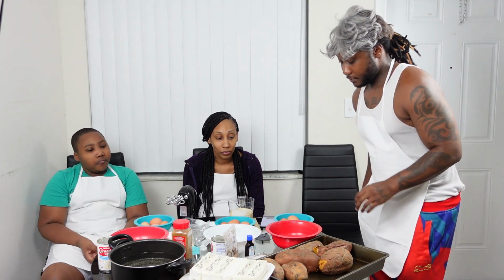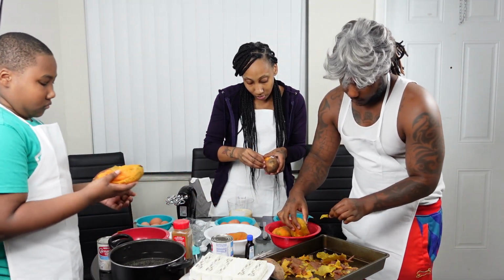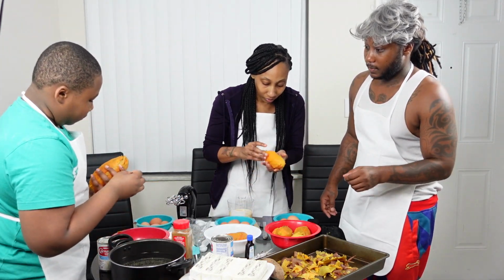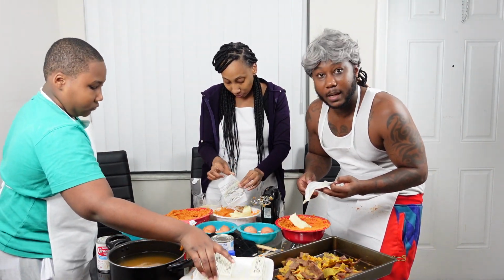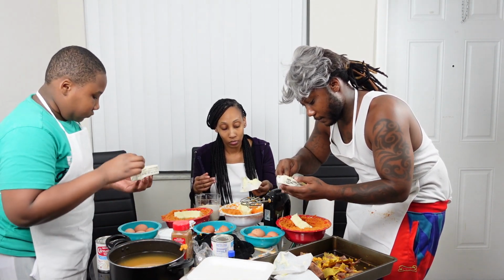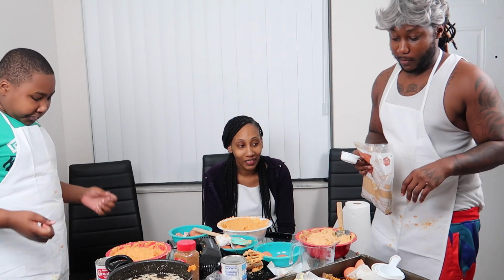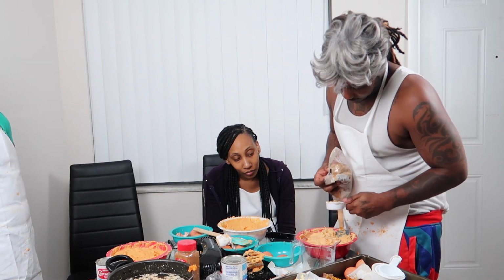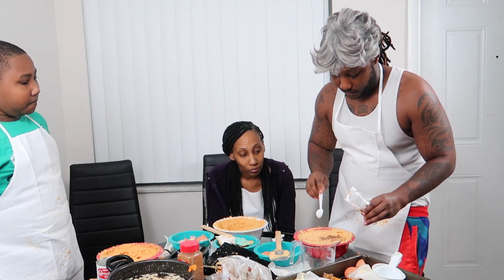HOW TO MAKE A SWEET POTATO PIE FROM SCRATCH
🛣  We're on the road to 100k! 🎉 Join the family!